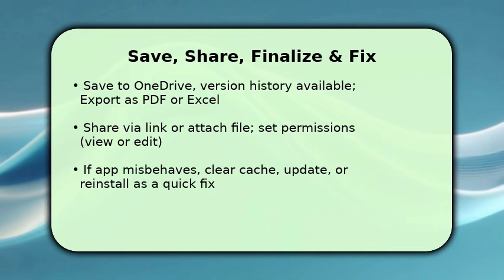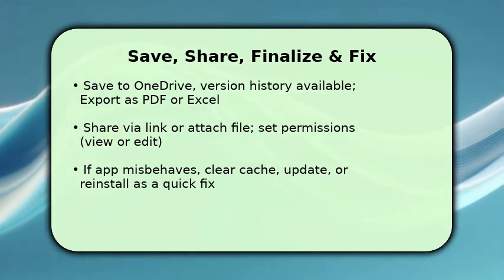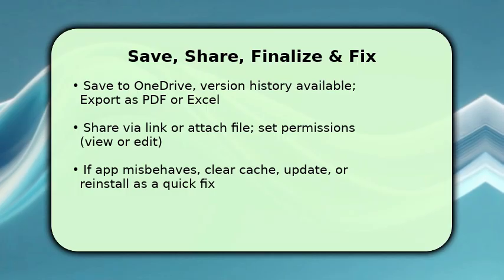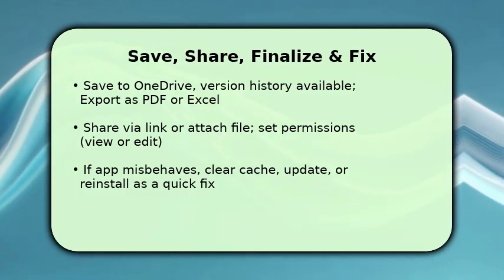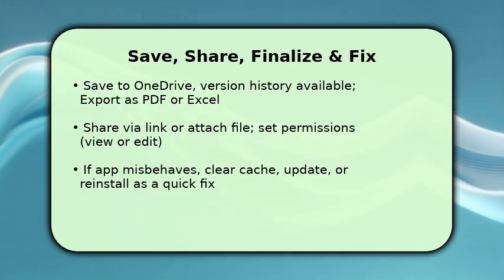How to Use Excel on Tablet (full Guide)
Discover the full guide to using Excel on your tablet, including tips for installation, basic functions like spreadsheets and charts creation, data entry methods with a stylus or touch screen, advanced features such as pivot tables and macros adaptation. Perfect for professionals needing mobile productivity.